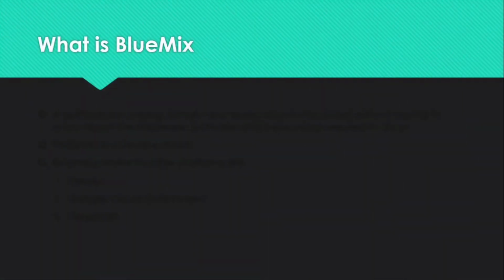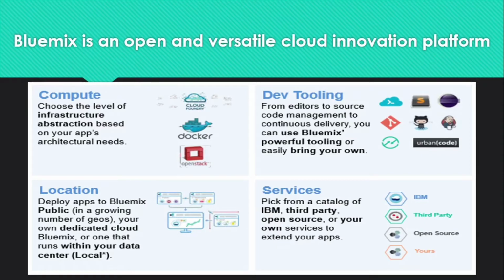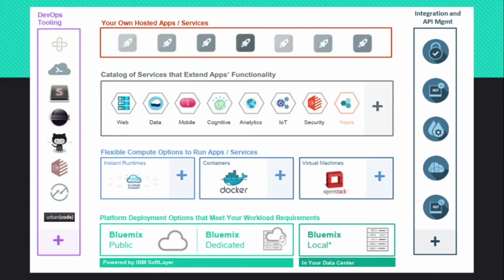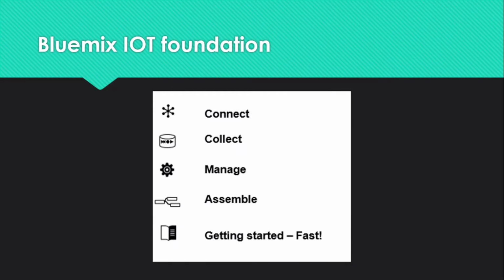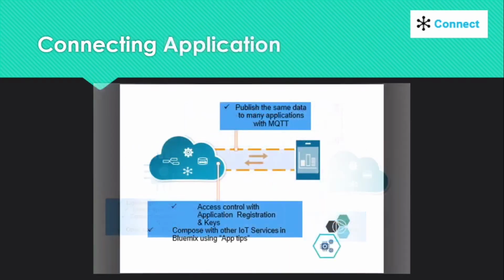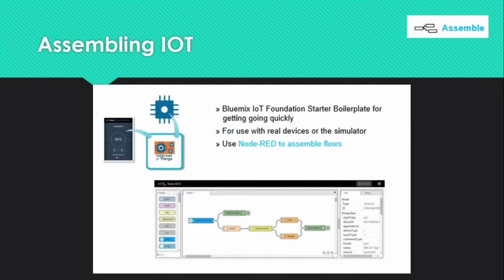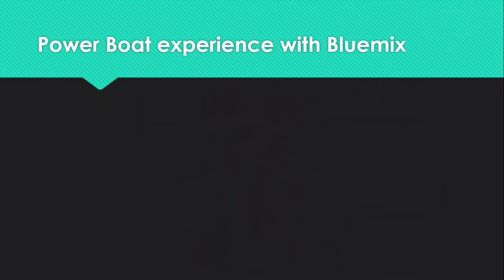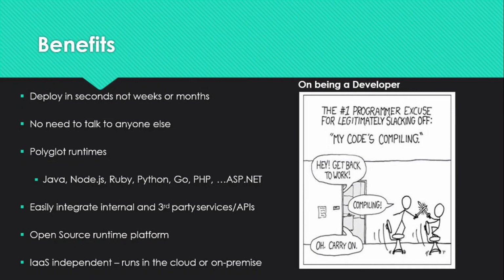IBM BlueMix | Team Script Kiddies